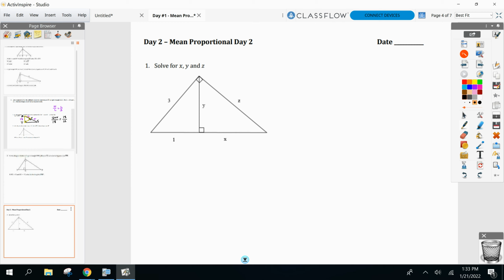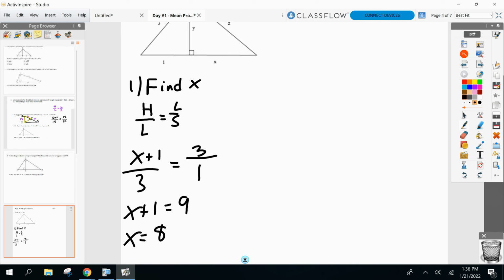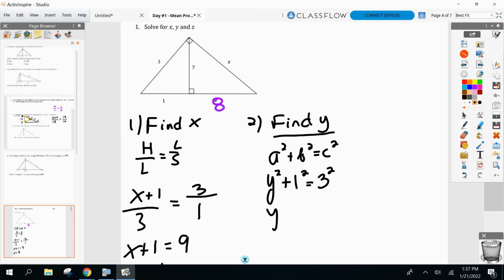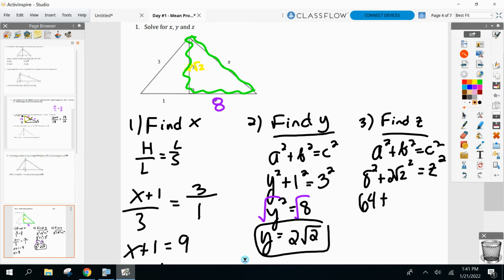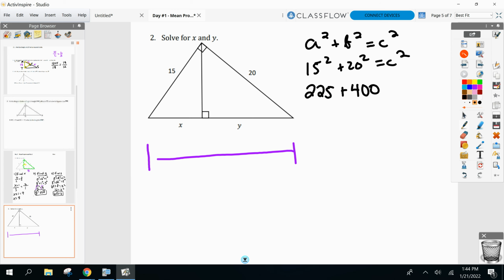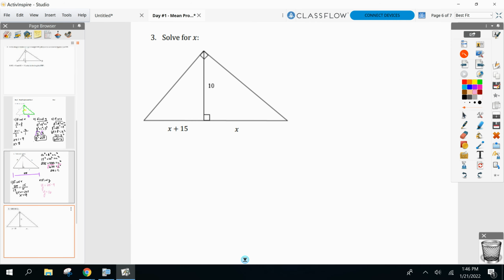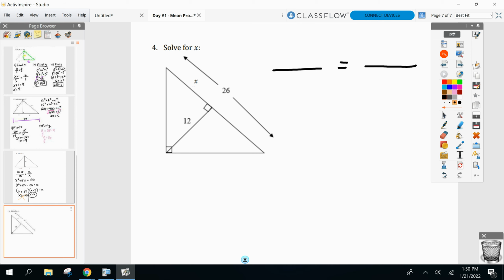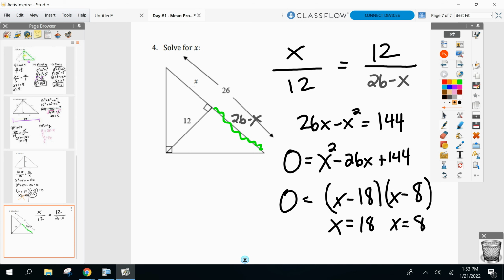Honors Geometry BC January 21st - Unit 8 Day2 - Mean Proportional Day #2